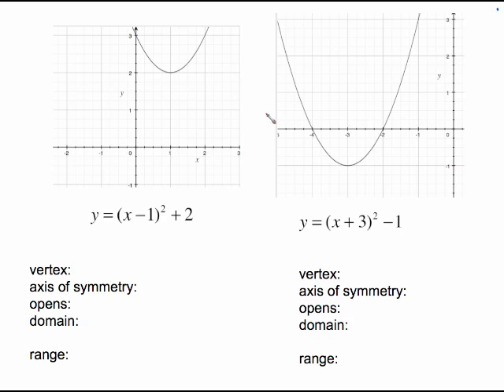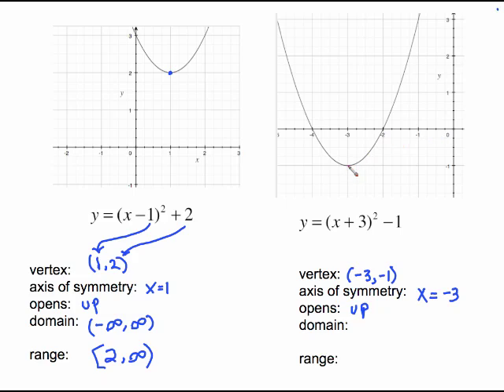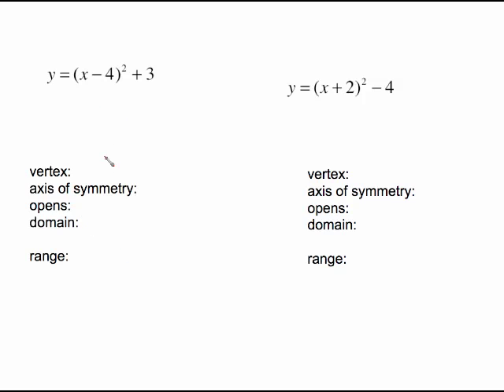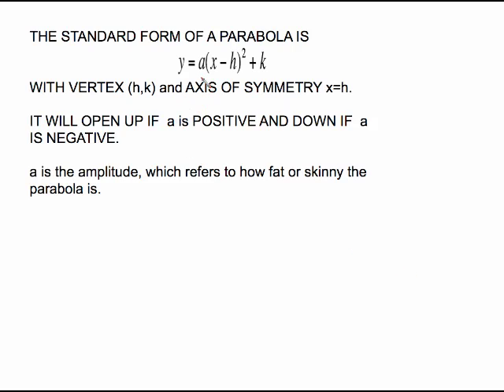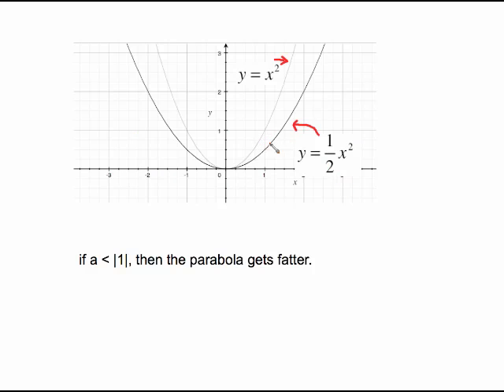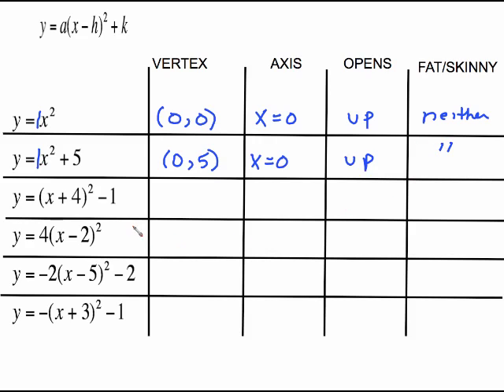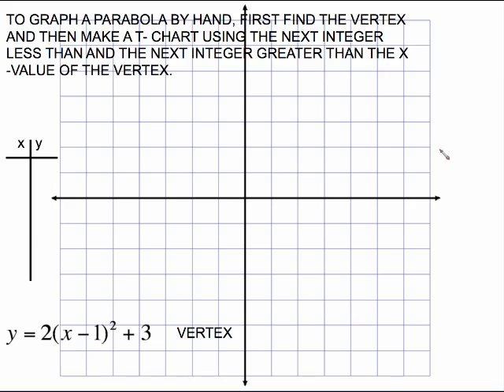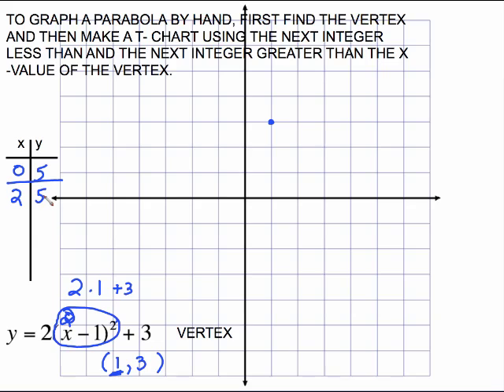MAT1033 GRAPHING PARABOLAS PART 2.mp4